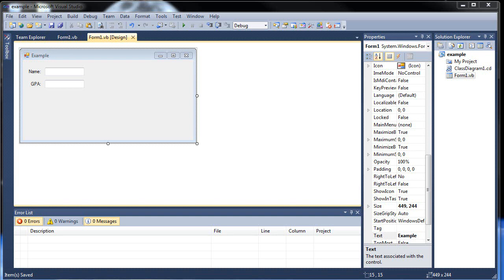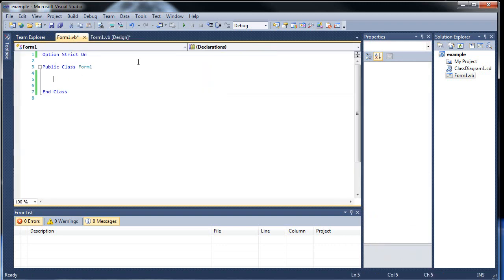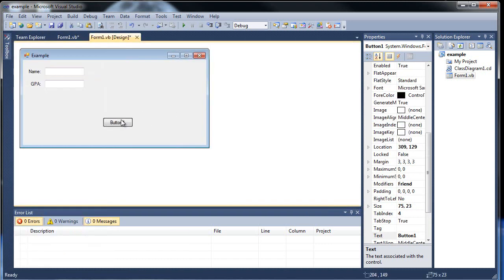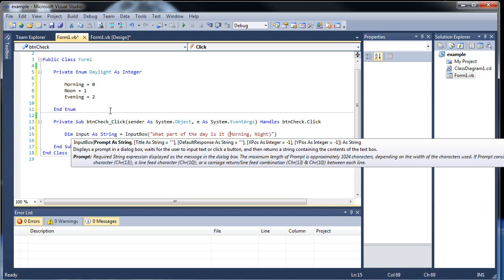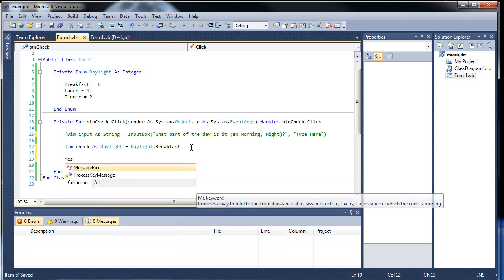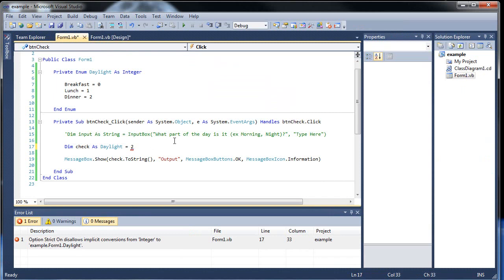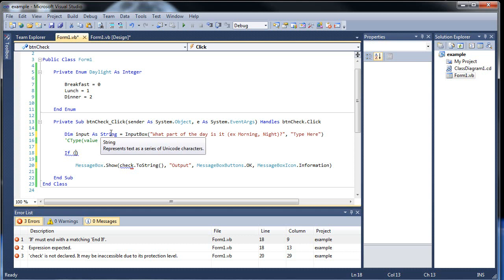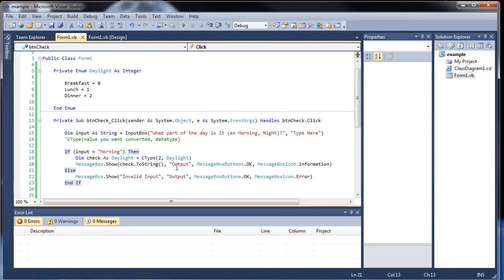Visual Basic Tutorial 17 Enumerations